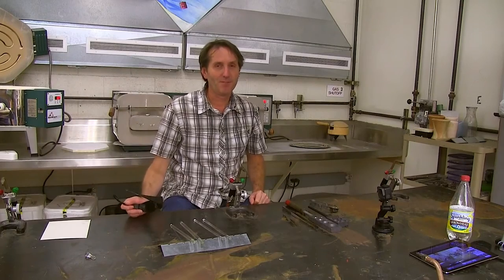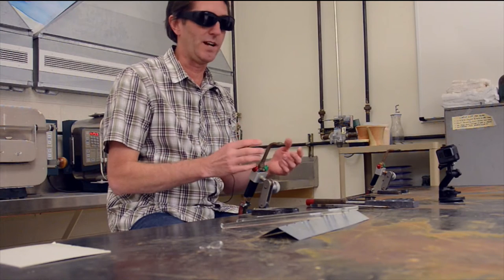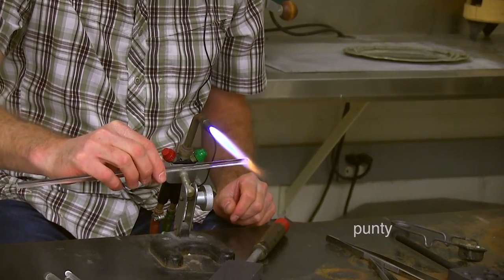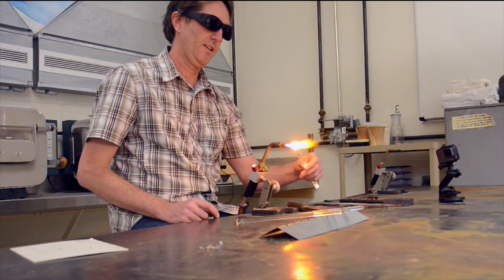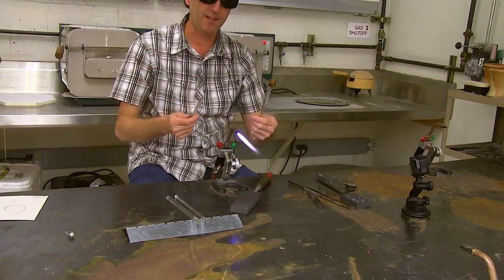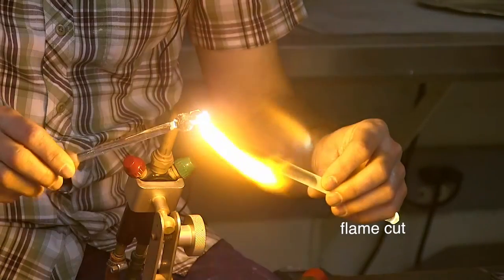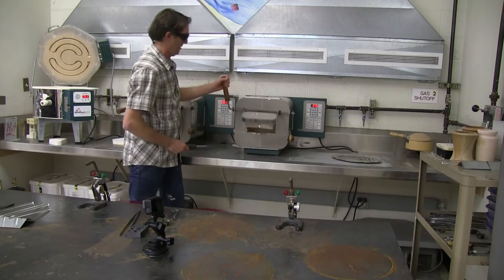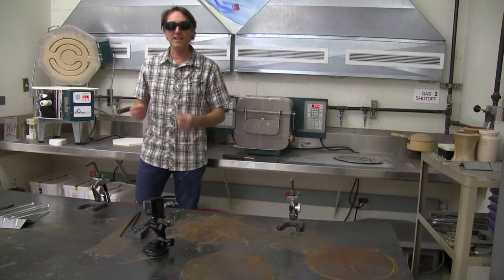Teardrop Pendant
(closed captioned)
A short tutorial from the Glass Arts classes at Crescent Valley High School in Corvallis, Oregon outlining the steps needed for the creation of a teardrop pendant.
And the man rocking the didymium shades is none other than Keith Moses.

Dark Hallway
 3.0